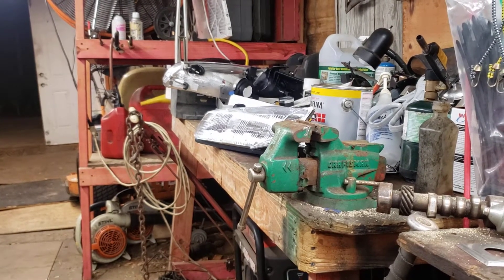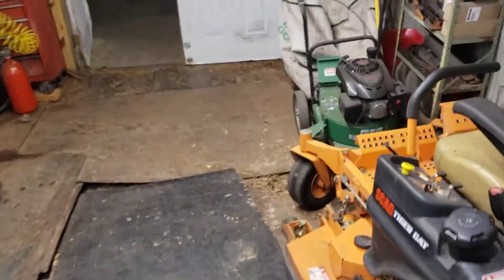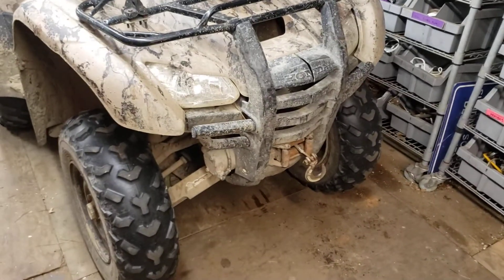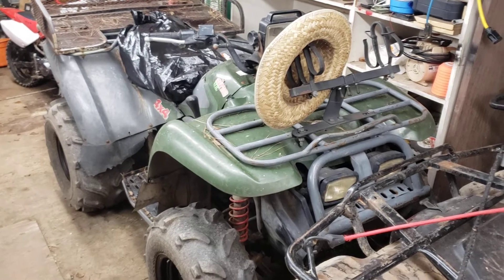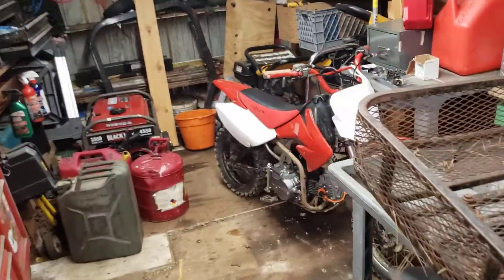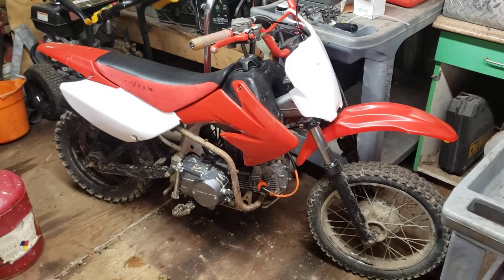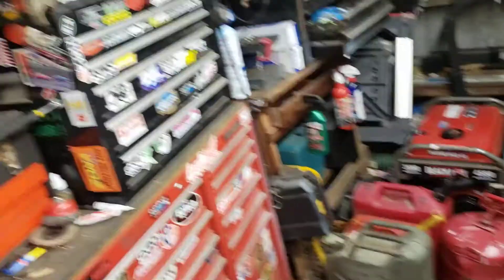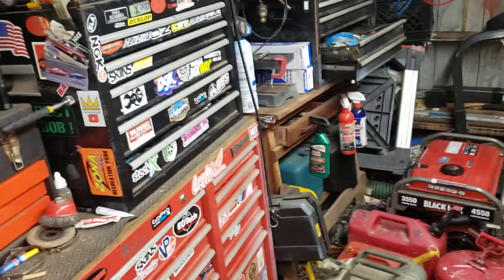state of the shack